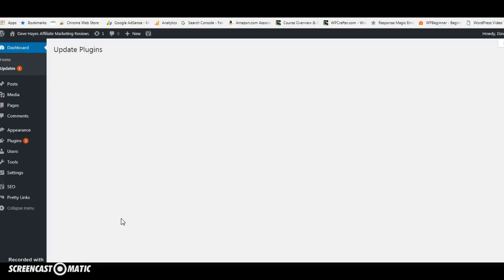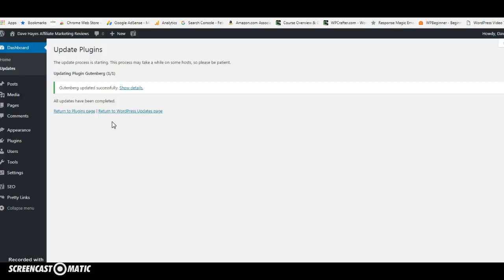How To Update Your WordPress Plugins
WordPress ~ How to Update Your WordPress Plugins in the dashboard area of your WordPress. If you would like to get notified of further uploads to this channel, then click the subsscribe button below and the bell icon to the right of that. For Blog Traffic Generation review strategies go